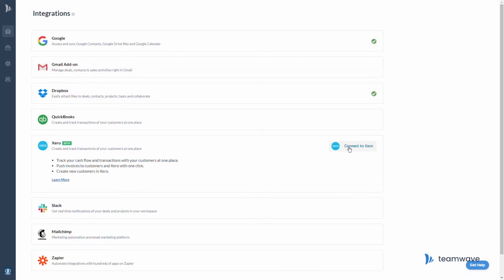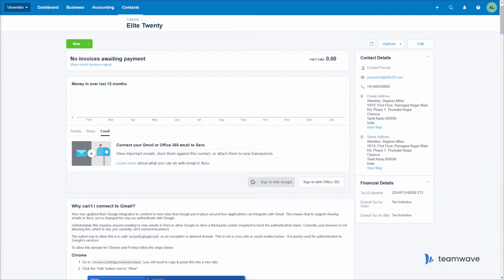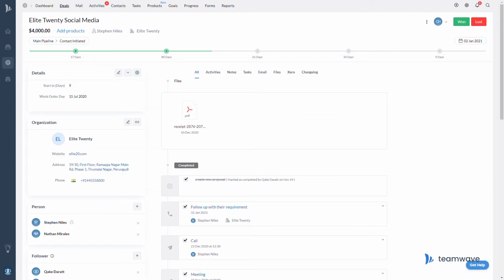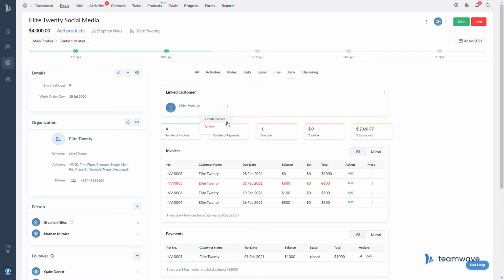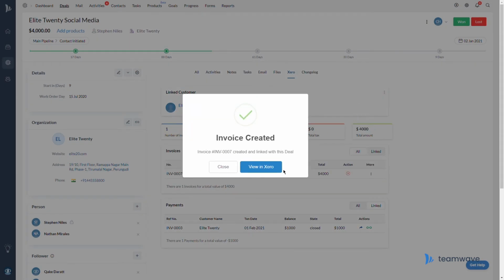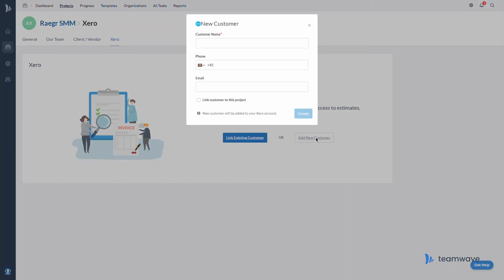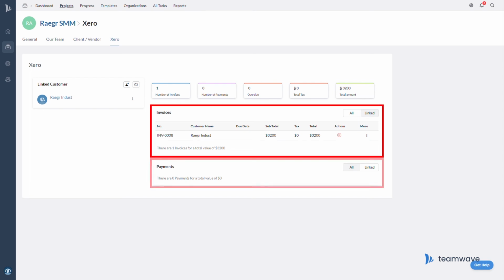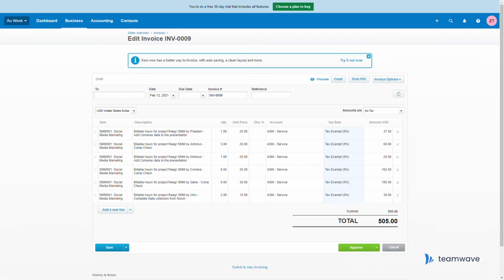TeamWave Integrations: Xero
Xero is an all-in-one accounting software that’s simple & smart.
With our integration, you can generate invoices based on the information you have in your account on TW and Xero, and track sent invoice statuses. This is a pretty good time saver while invoicing your customers.

Linking customers in Xero to Deals, Persons, Organisations and Projects in TeamWave will help you see all the transactions (Estimates, Invoices and Payments) of those customers within TeamWave. You can also create invoices for customers in Xero right from TeamWave.

Small Business CRM, Project Management & HR Software. TeamWave is everything you need to grow your business.